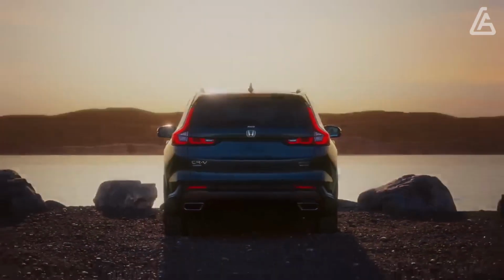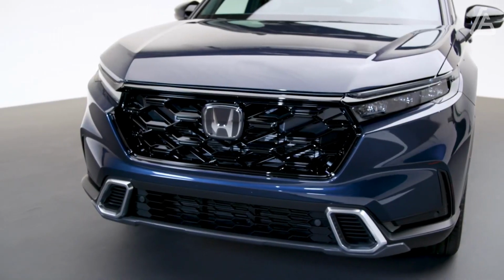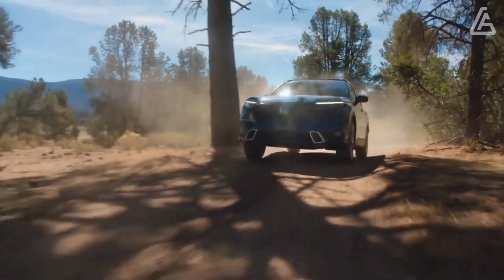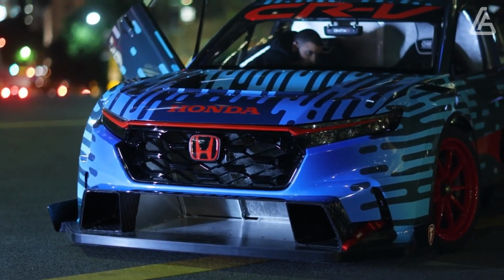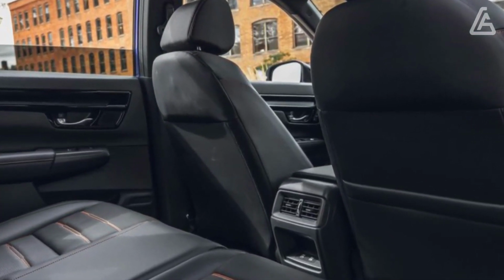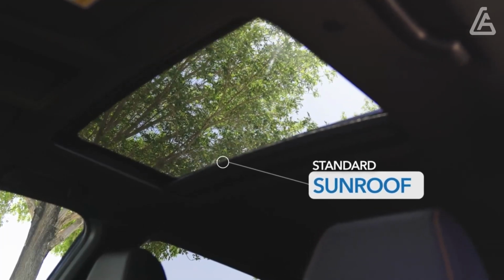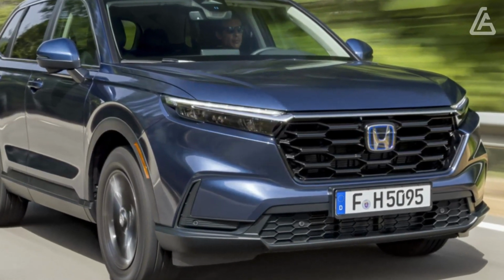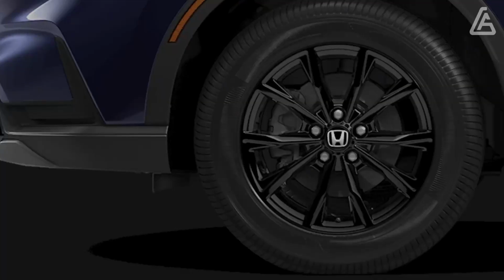Japanese legend: Honda CR-V 2023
The 2023 Honda CR-V shows up with an entirely different look all around, the better to do fight in the ruthlessly serious conservative SUV portion. 2023 Honda CR-V attracts people's attention with its beautiful design and being a very spacious car. Honda CR-V 2023 is the ideal car for the family. With more fabulous extents and more traveler space, the recently planned CR-V has proactively dazzled us, procuring another 10Best Trucks and SUVs grant for 2023. Its inside has an alluring plan enlivened by the Metro reduced vehicle and is supplemented by present day tech, incorporating an infotainment framework with an accessible 9.0-inch touchscreen that has remote Apple CarPlay and Android Auto. Obviously, every CR-V likewise has a large group of standard driver helps that incorporate versatile journey, vulnerable side checking, and path keeping help. A 190-hp super four is the standard motor; a 204-hp crossover powertrain is discretionary. Both can be matched with front-or all-wheel drive, and regardless of which motor you pick, the CR-V conveys an agreeable ride and certain — while perhaps not precisely interesting — street habits.

Pixabay:
epic-cinematic-trailer
stomping-rock-four-shots
electronic-rock-king-around-here
motivational-epic